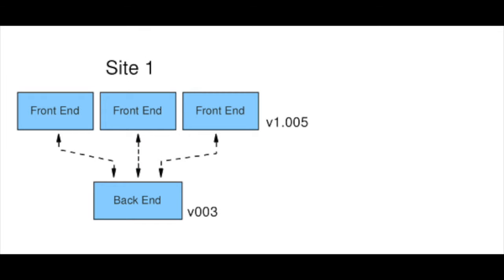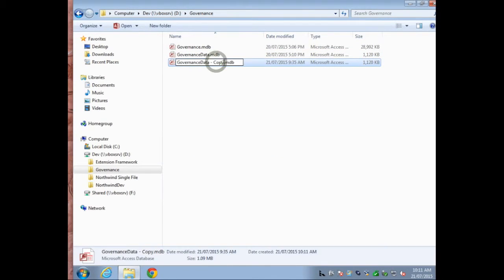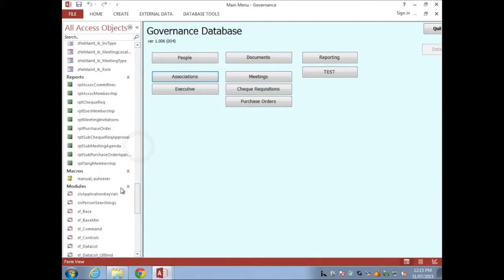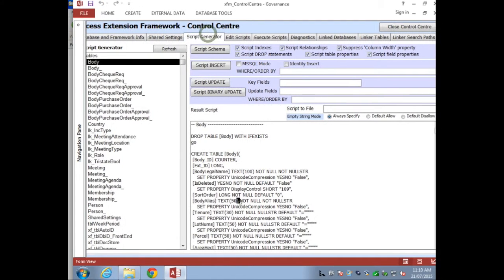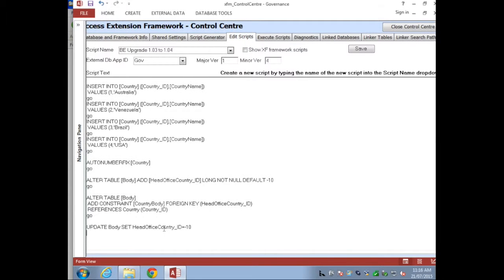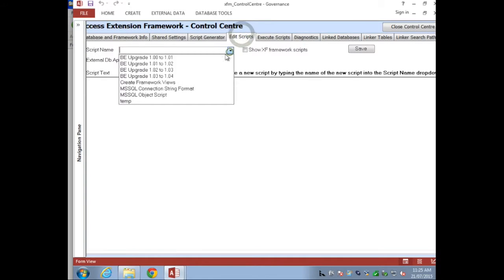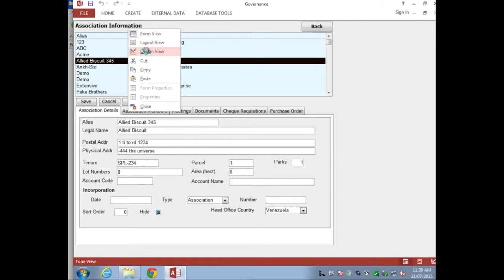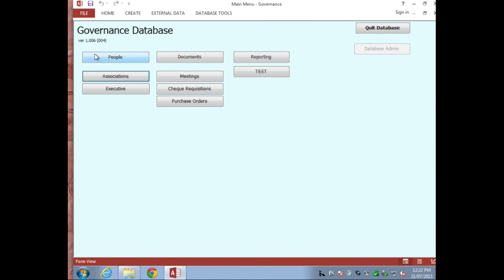09 - Automatically Upgrading a Back End Database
Creating a script with the Access Extension Framework to update the application back end database(s). Delivering this via a front end update.